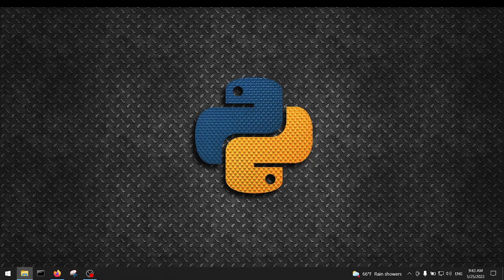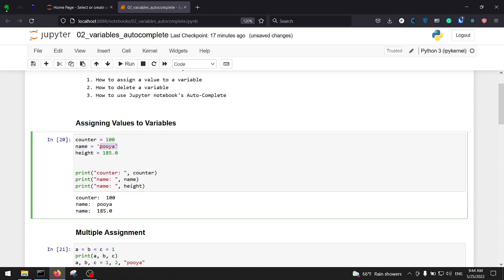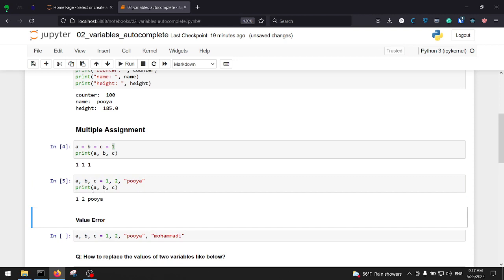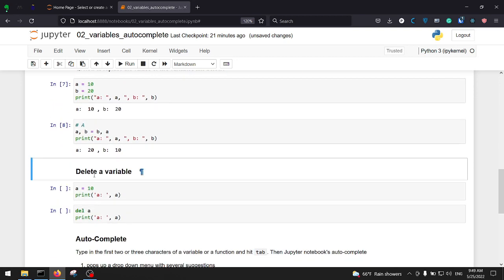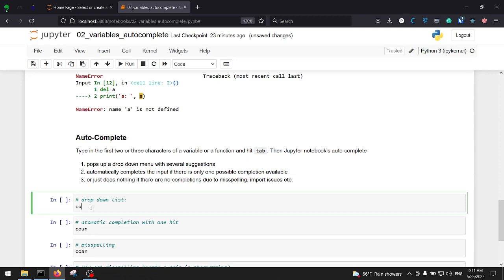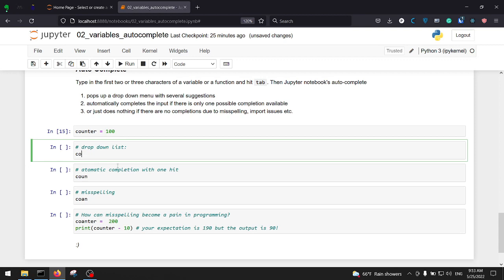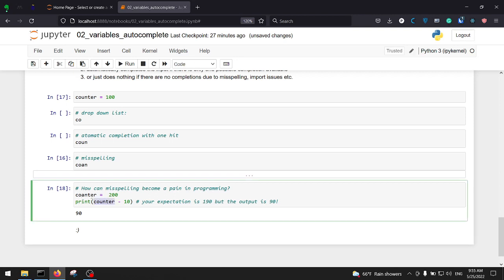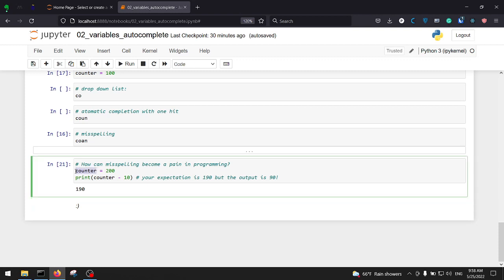Introduction to Python: Variables and Autocomplete in Jupyter Notebook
In this tutorial, I'm going to show:

1. How to Assign a value to a variable
2. How to remove a variable
3 How to use auto-complete in jupyter notebook

commands:
To create an environment: conda create -n intro_py python=3.10
To activate the environment: conda activate intro_py
To install jupyter notebook: pip install jupyter notebook
To open jupyter notebook: jupyter notebook